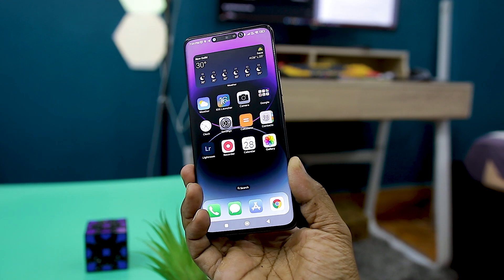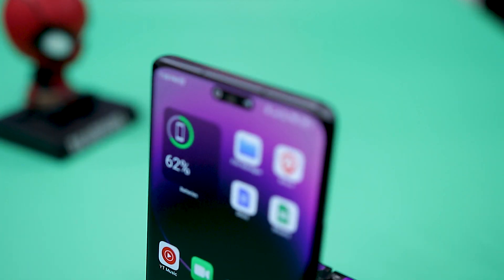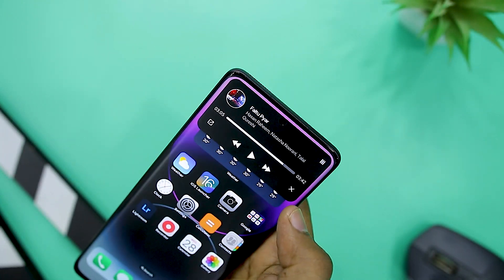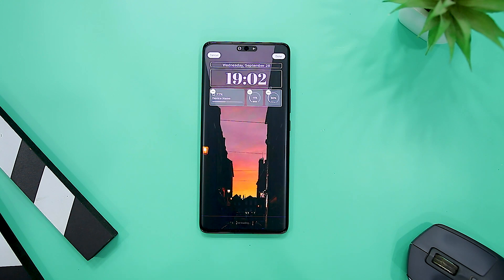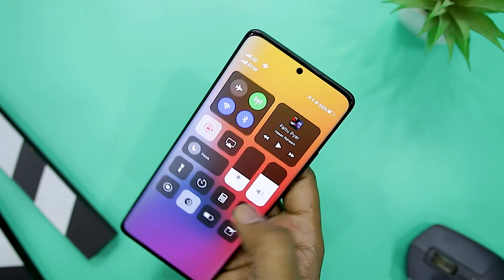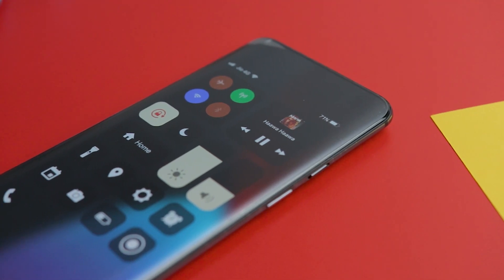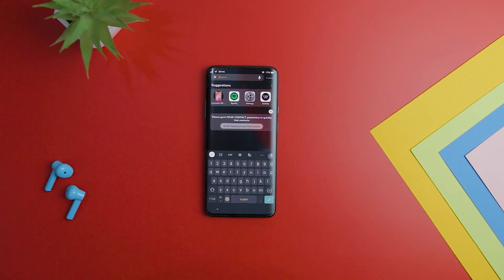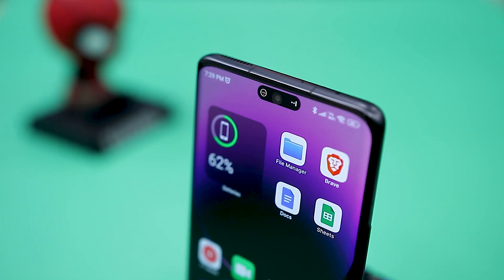Get iPhone 14 Features on Any Android | Make Android Look Like iPhone 14 PRO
Get iPhone 14 Pro Features on Any Android | Make Android Look Like iPhone 14 PRO | Dynamic Islan For Android | iOS 16 Launcher | Best iOS/iPhone Launcher For Android 2022